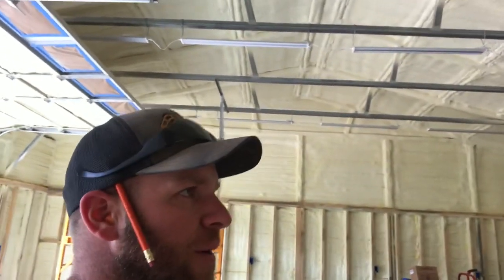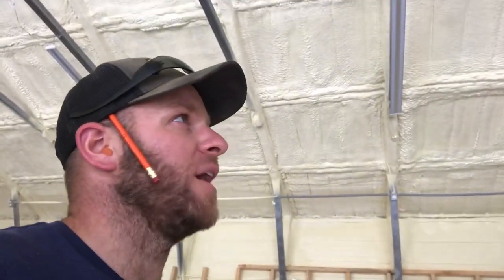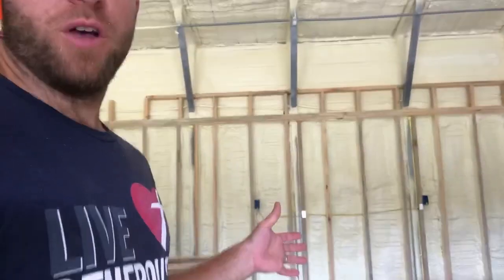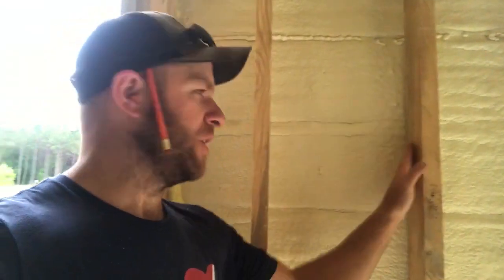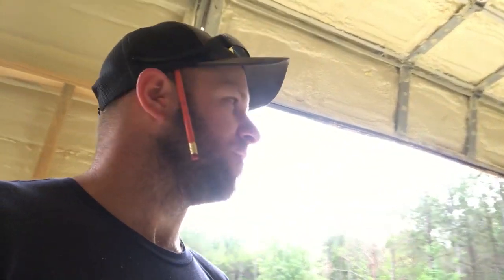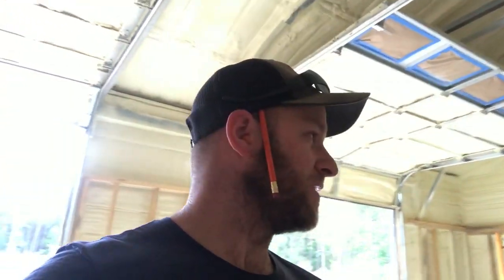Spray Foam Insulation in the Shop and Lessons Learned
We are finally getting some insulation!

Well we did better on our taxes than I thought we would, so we are moving ahead with insulation. 1 inch of closed cell all the way around will seal this place up like a Yeti cooler. Unfortunately there is a bit more over spray than expected, and it's making the remaining framing work a bit of a pain in butt, but we are managing through. Hopefully we can get some air conditioning in here soon!